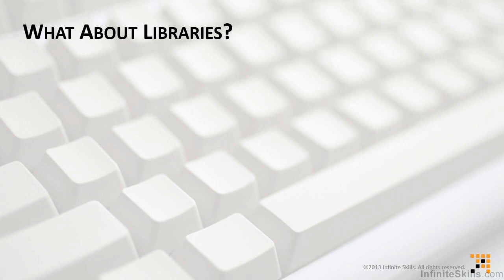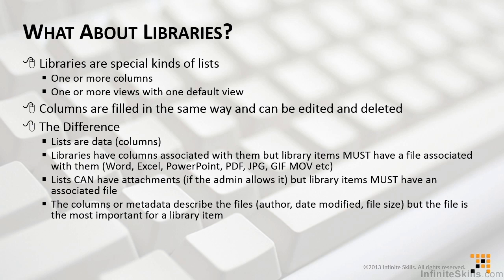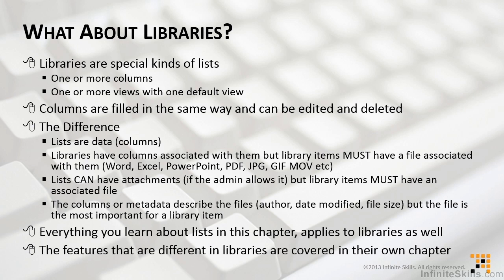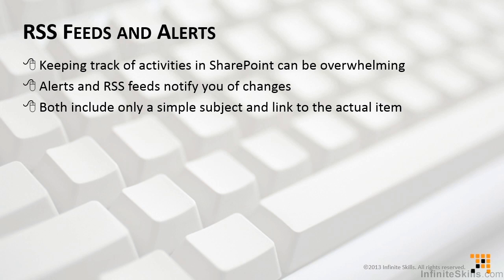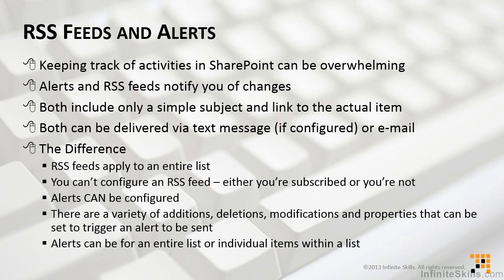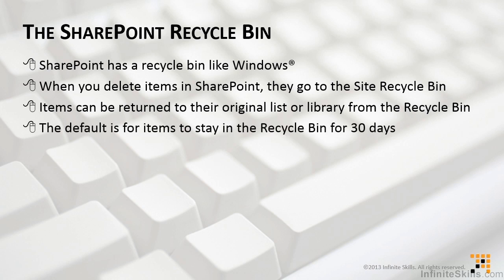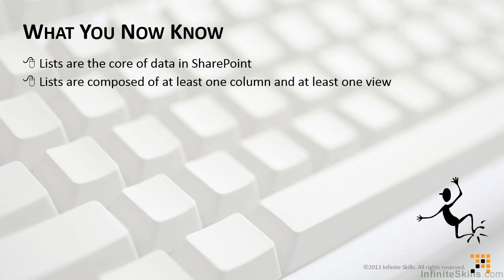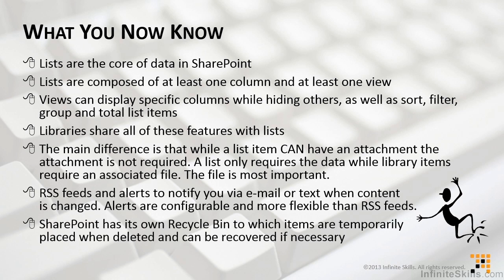0302 Understanding Information In SharePoint Lists Part 2